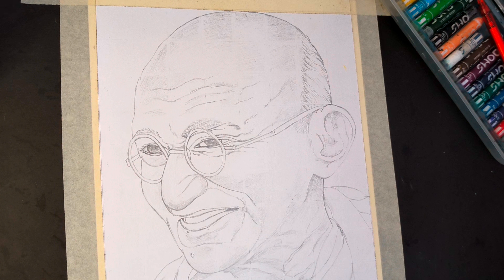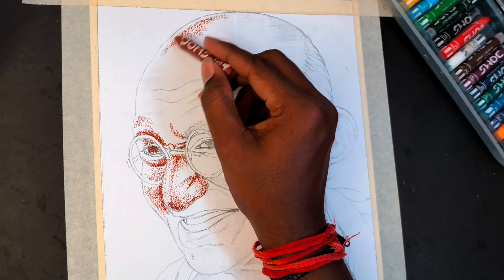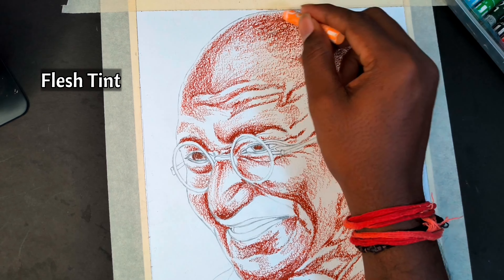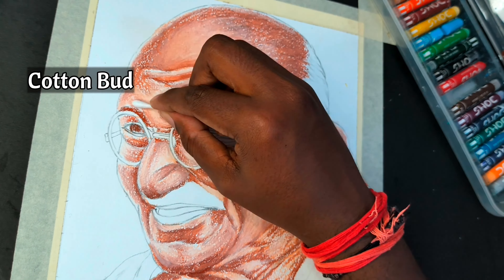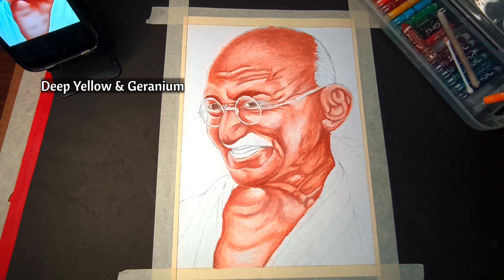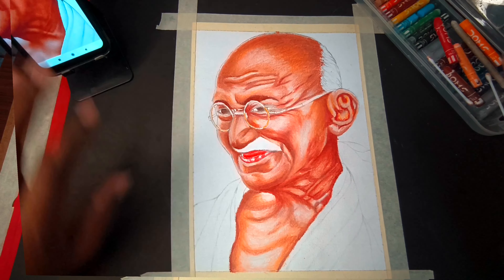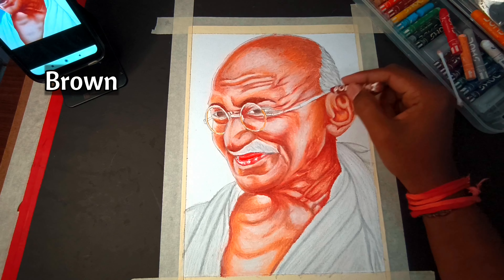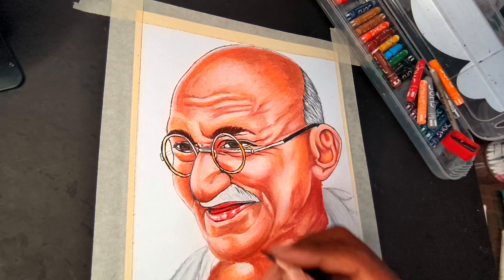Mahatma Gandhi Drawing, oil pastel Drawing || step by step full Tutorial || Independence Day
hello guys

 In thz video
      Im explain about how to Draw Gandhiji ki face shading step by step full tutorial , everyone can easily understand,  don't skipp the video and watch Clearly

Do follow on 👉 Instagram 👈

thanks for visting my channel frnds ❤
Do some supports frnds 😍